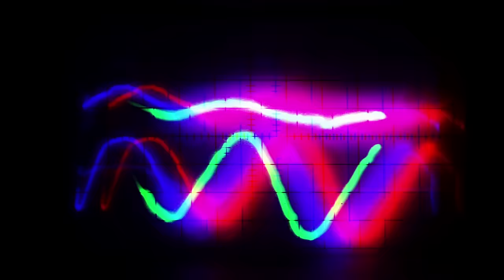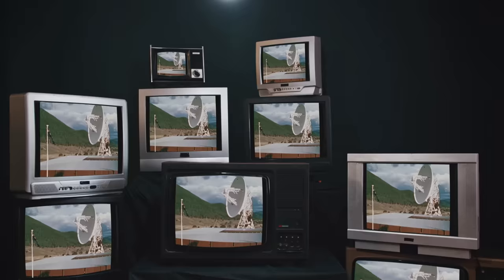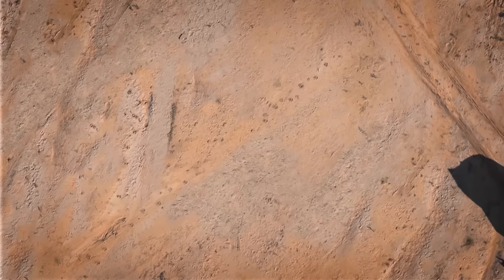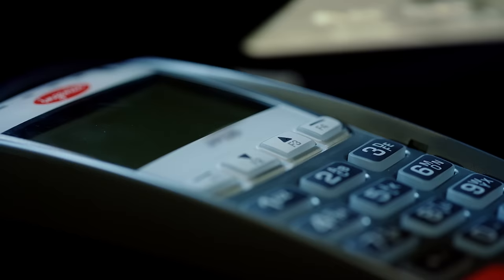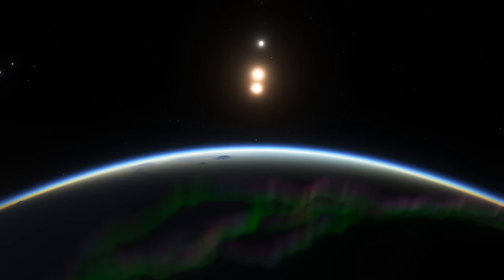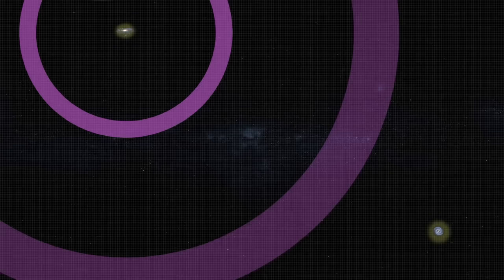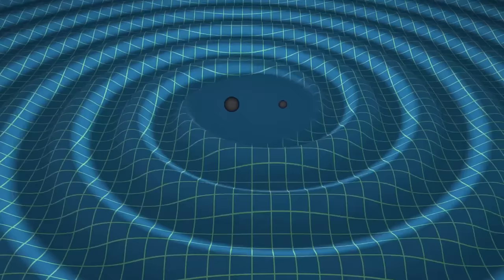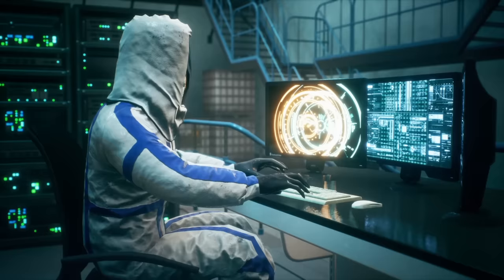NASA Finds What Could Be A Chilling Signal - Are Aliens Trying To Contact Us?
Someone, or something, is calling us from interstellar space… Could it be aliens? Or could it be something far stranger?

A mysterious signal was uncovered recently that surprised researchers, and no one knows what it is.

But the interesting thing they found out is that we've been getting the signal for the last three decades… and no one knew about it until now.

So who, or what is sending that signal, and is it possible we could be contacted by an intergalactic civilization soon, as some scientists believe? And what would happen to humanity if we found out we weren’t alone in the universe?

Get ready to discover this and more.